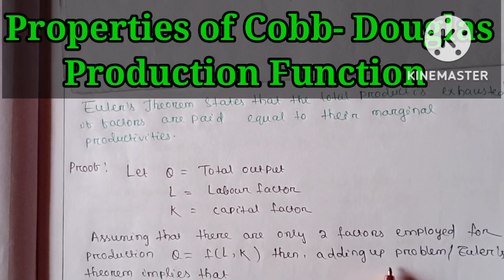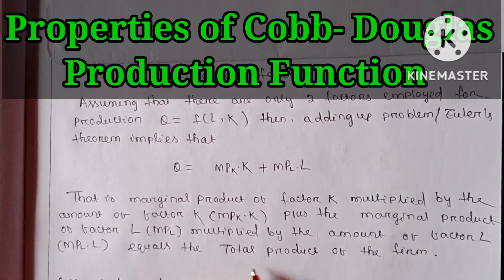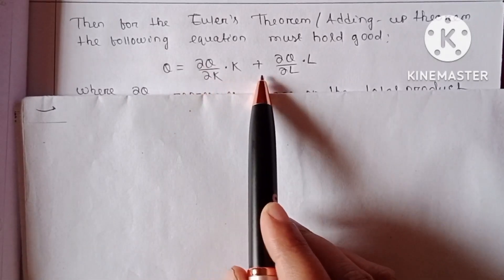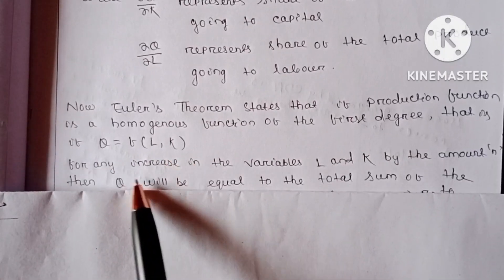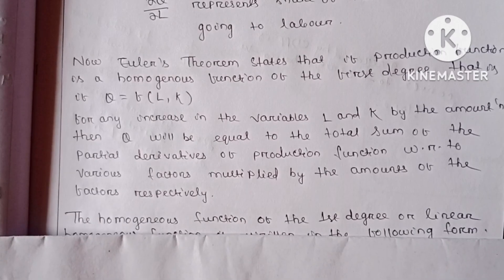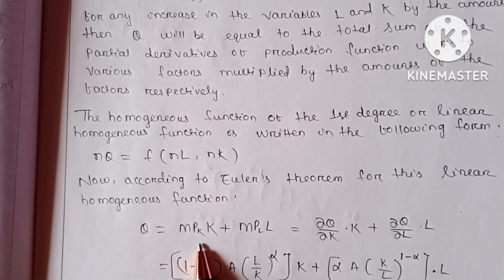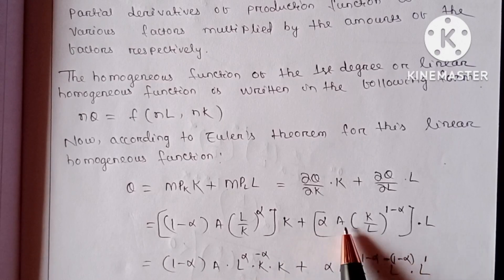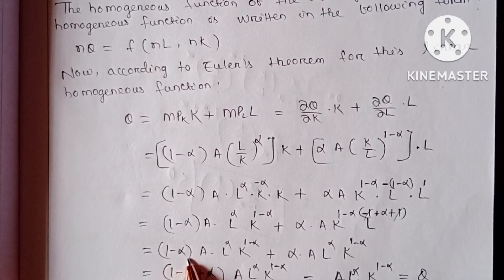Cobb-Douglas Production function and Euler's Theorem// Euler's theorem//CDP FUNCTION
Cobb-Douglas Production function and Euler's Theorem// Eulers Theorem// CDP FUNCTION @saieconomicspoint5326